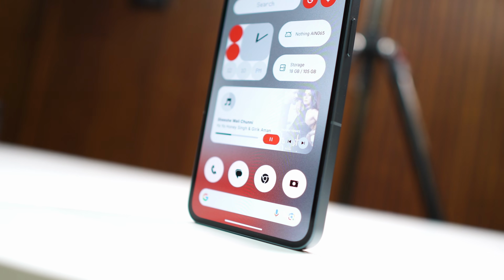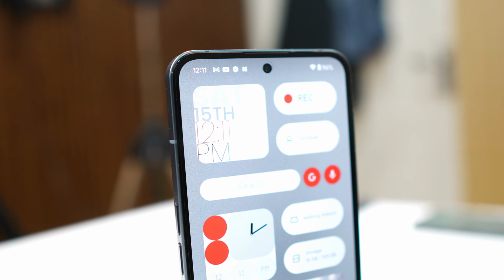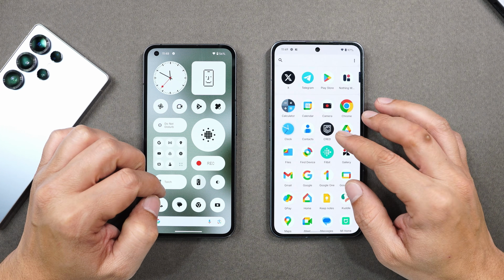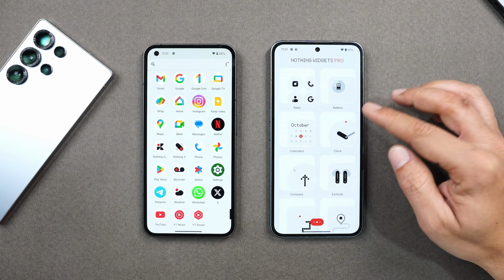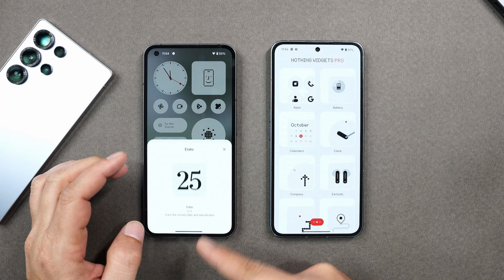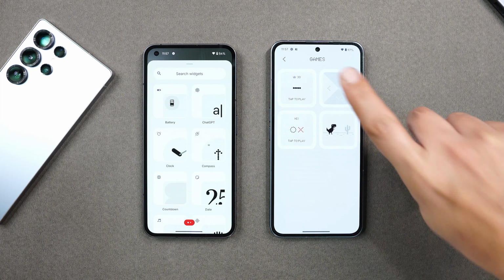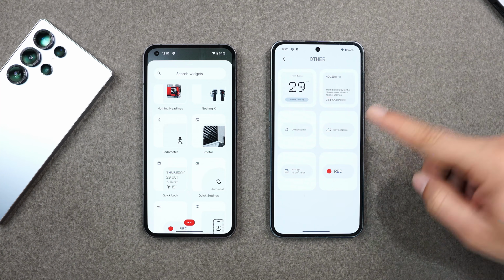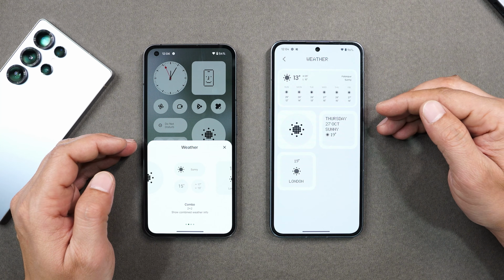NEW LOOK Widgets Are Changing EVERYTHING in Nothing OS 3.0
We changed the look of Nothing OS 3.0 on our Nothing Phones with new widgets, giving it a completely new appearance. Check out the video to learn everything.